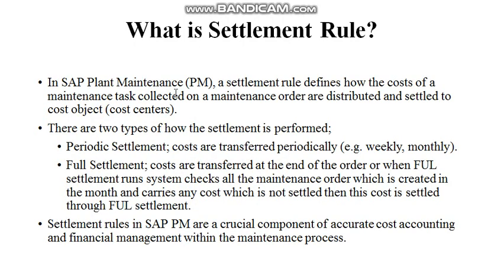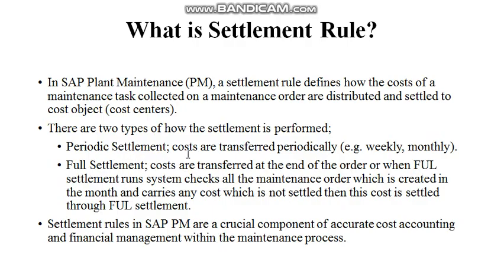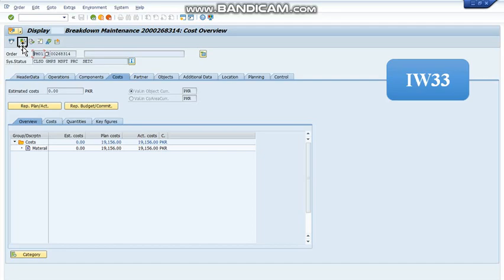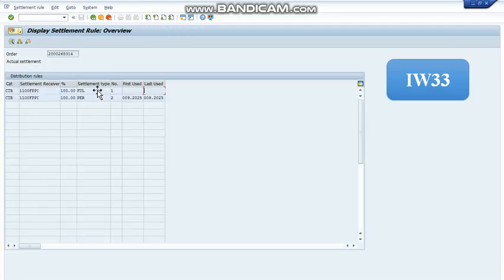How to find PM settlement rule in SAP?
In this video you will learn how to find Settlement Rule in maintenance order using SAP transaction code IW33.

My goal is to share SAP related content and conceptual solutions which are easy to learn, understand and apply at your workplace.